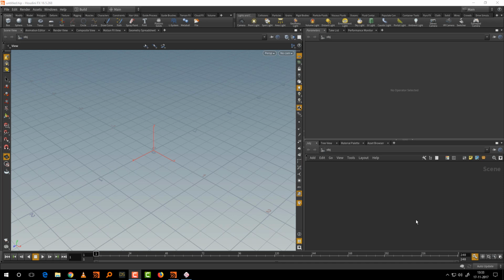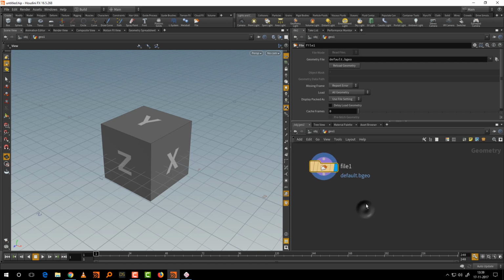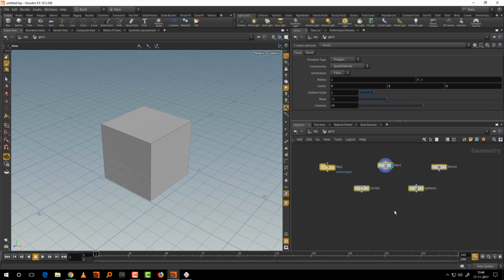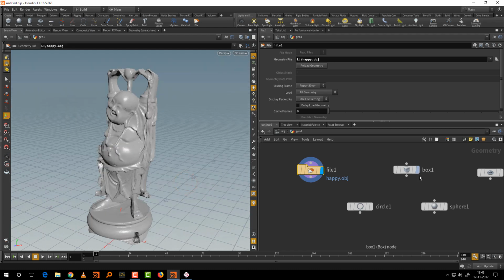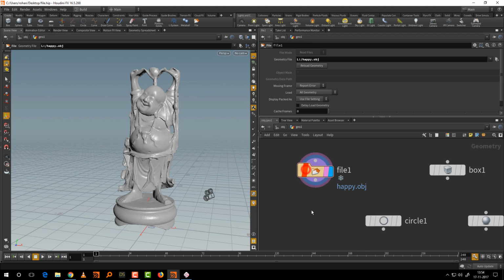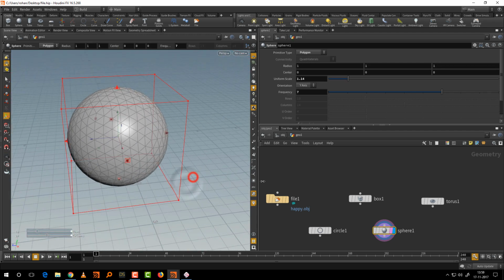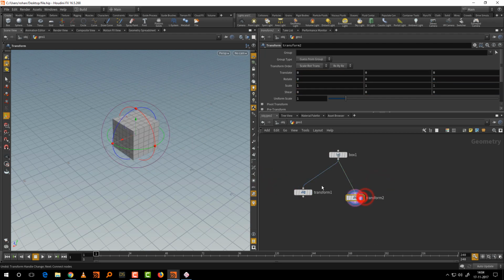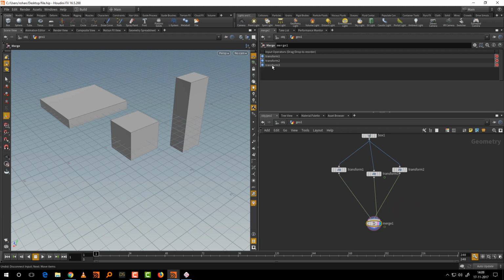Introduction to Houdini - chapter 3A - Modeling basics